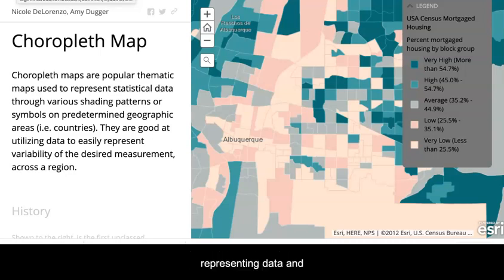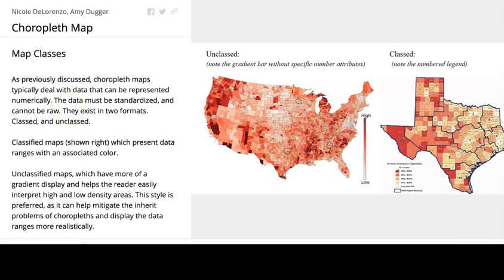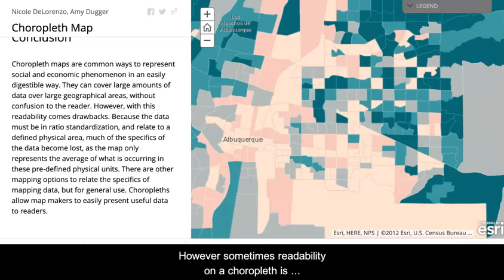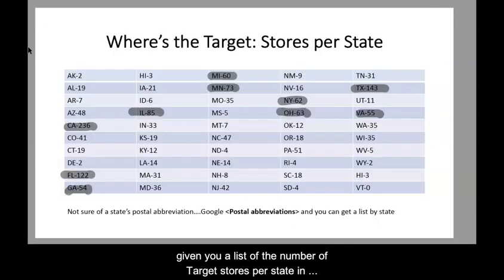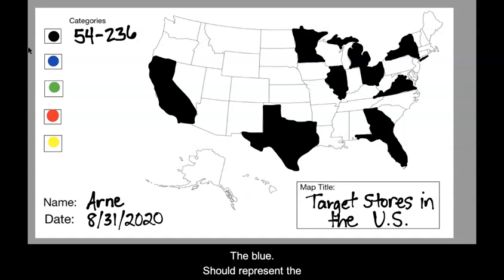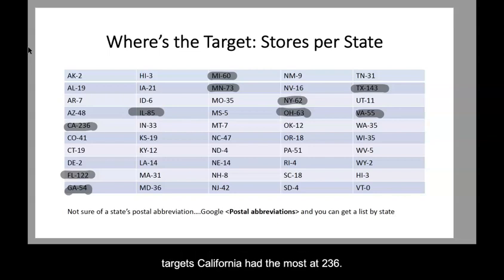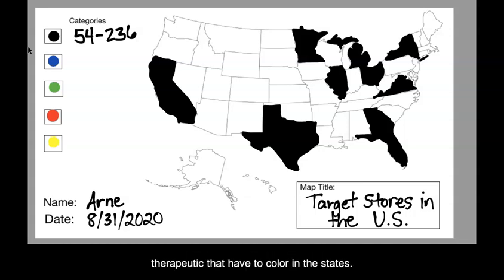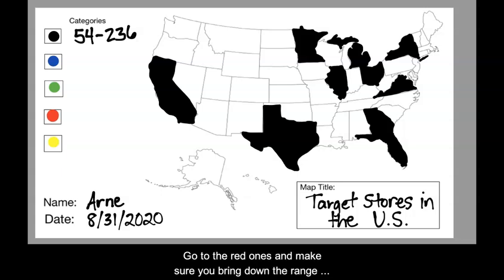Choropleth Tutorial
Overview and demonstration to get the Choropleth Activity started